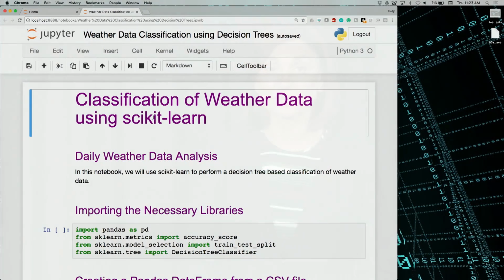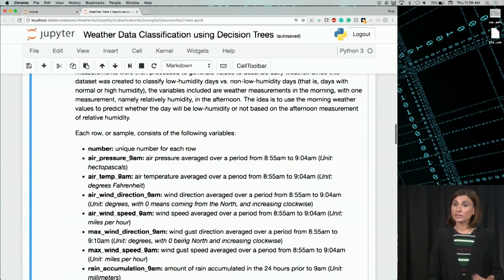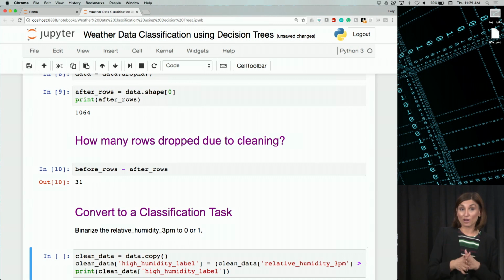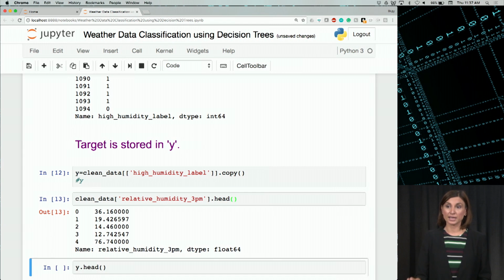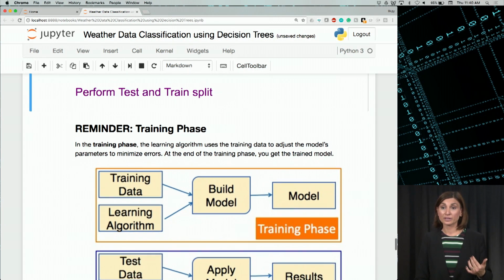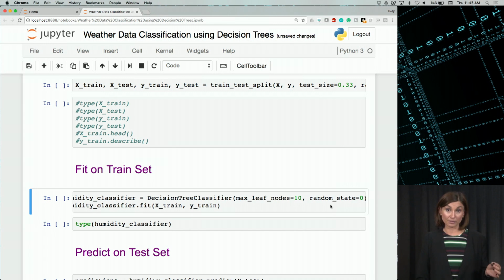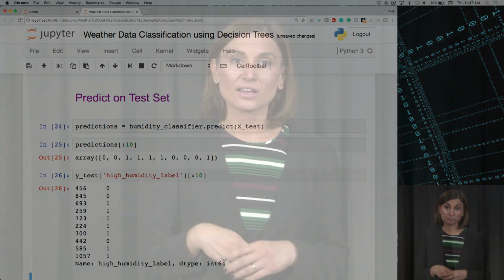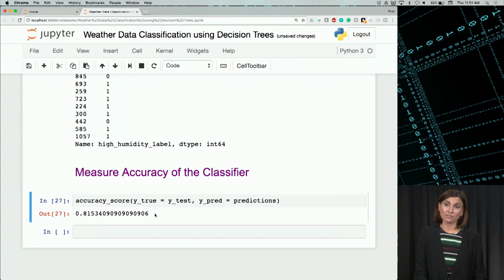UCSDSE202017-V009600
Data_Science_2017_W7_L2_livecode_1.mp4